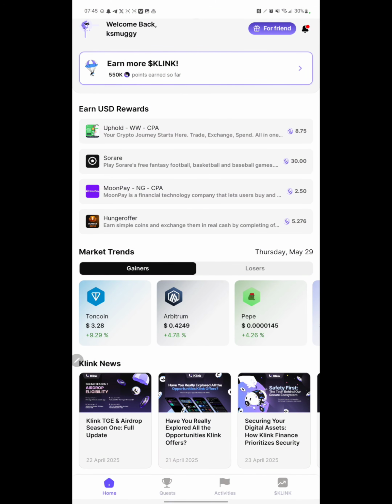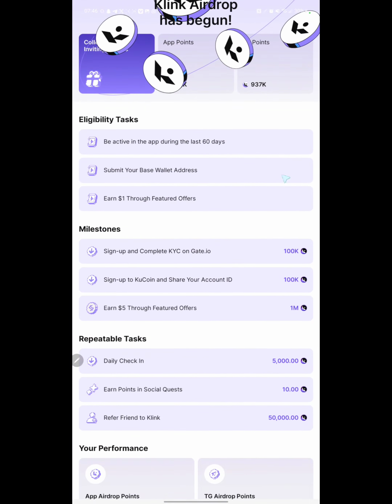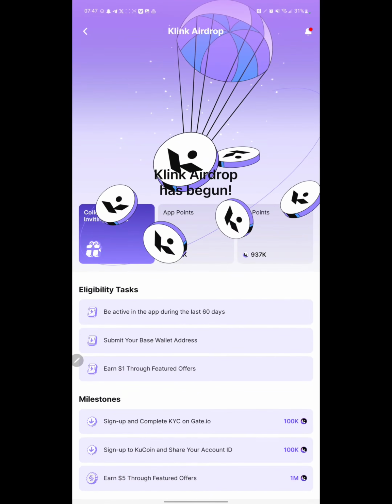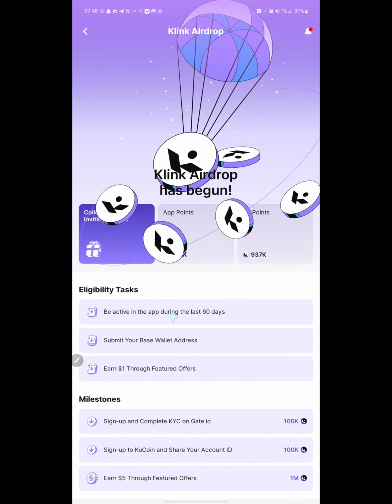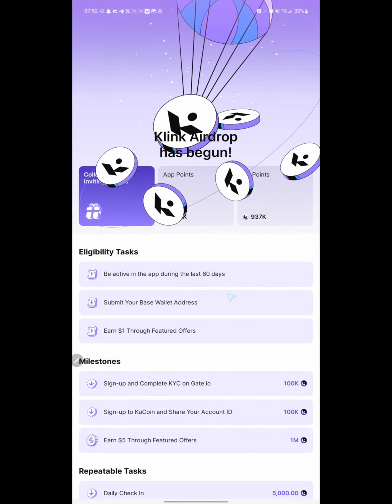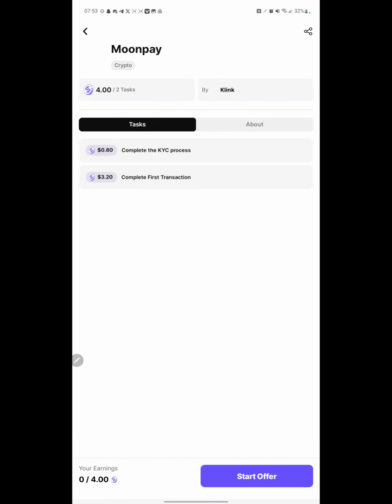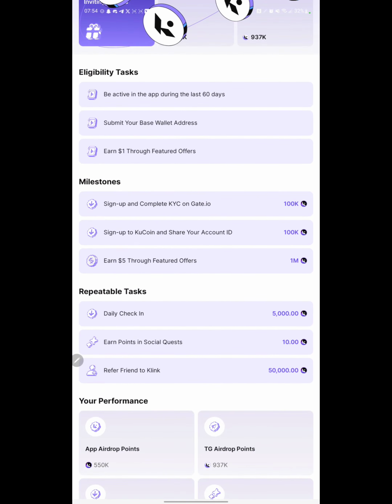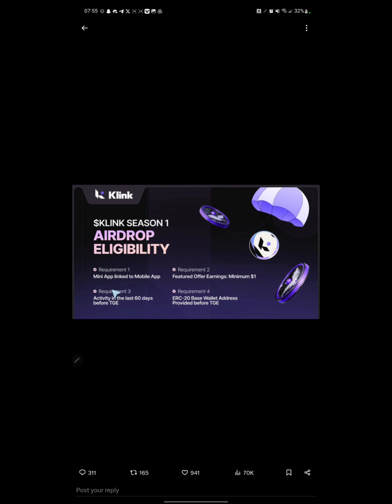Do this to be eligible and claim Klink airdrop - $1500 potential free airdrop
This is a video tutorial on how to participate and qualify to receive klink wallet airdrop and also how to double your earnings.